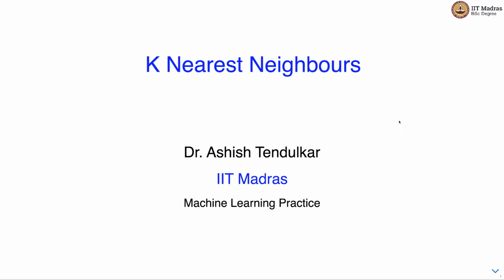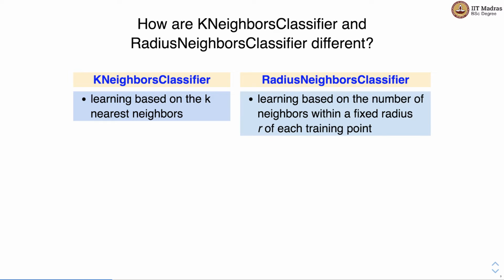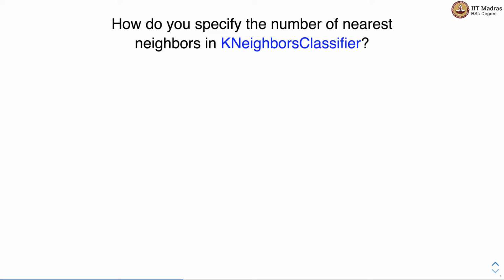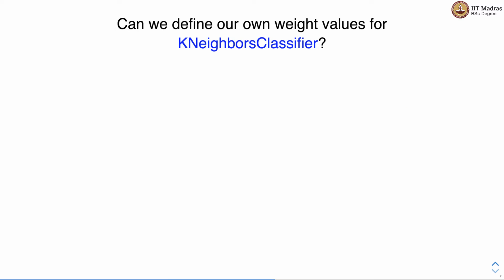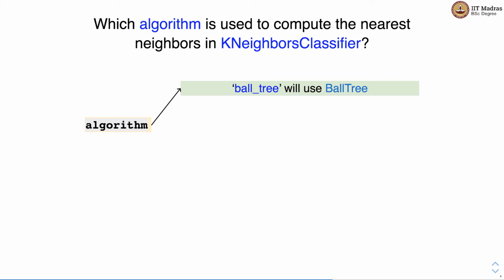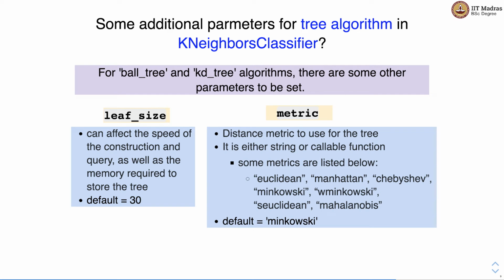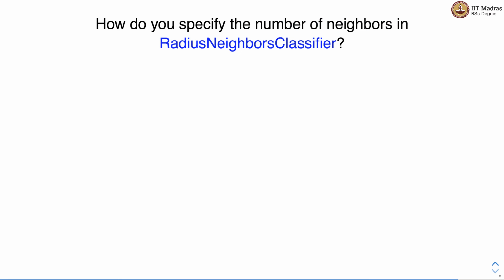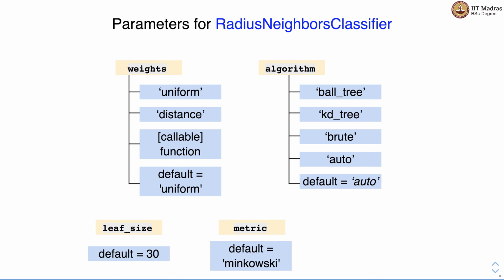W4_L8: K nearest neighbours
Video Overview
 This lecture introduces the K-Nearest Neighbors (KNN) algorithm for classification using scikit learn. We discuss both KNeighborsClassifier and RadiusNeighborsClassifier, exploring their key parameters such as n_neighbors, radius, weights, and algorithm. The lecture explains how to set the number of neighbors, apply different weighting schemes, and choose efficient algorithms for nearest neighbor computation. Learn how this simple yet powerful non-parametric method can be applied to machine learning tasks effectively.